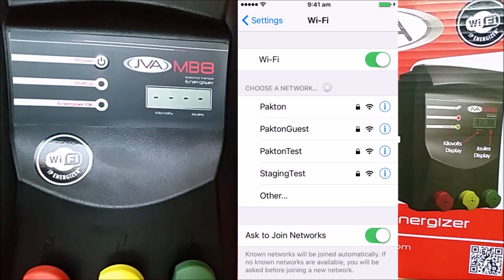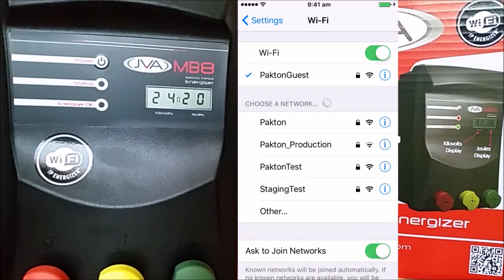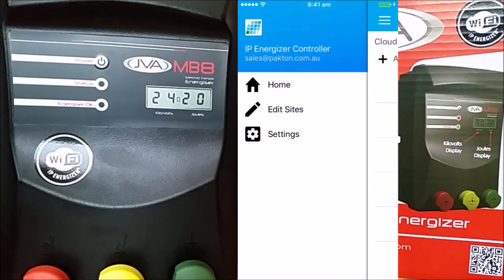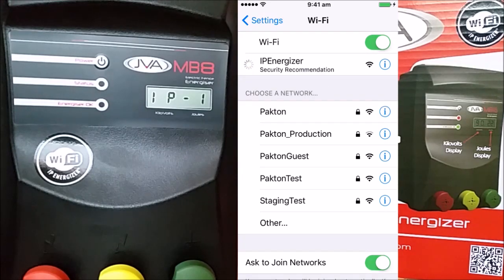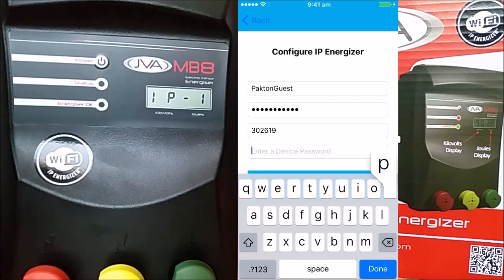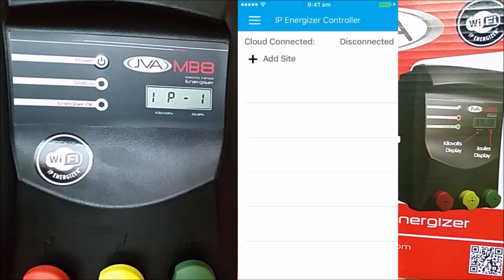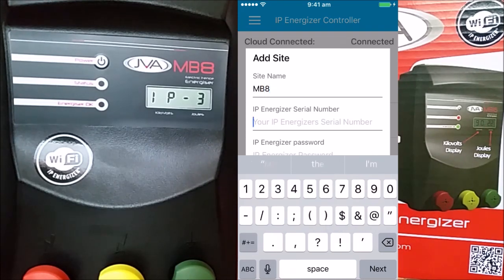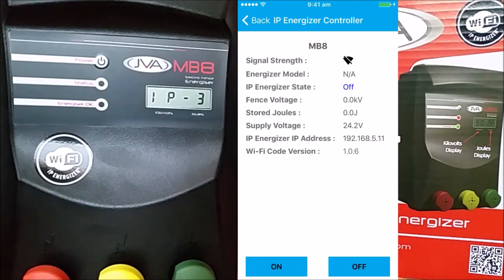IP Energizer App - Configuration for IPhone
Our IP Energizers can be controlled and monitored through our Android and IOS App. This video shows how to configure and set up your IP Energizer using an IPhone.

If you'd like to know more about the IP Energizer go

If you'd like to know more about our products go

The IP Status codes:

IP1 - No Wi-Fi Settings found, ready for configuration
IP2 - Wi-Fi Settings Entered, attempting connection
IP3 - Connection to Wi-Fi Access Point achieved
IP4 - Energizer is connected with Cloud Server